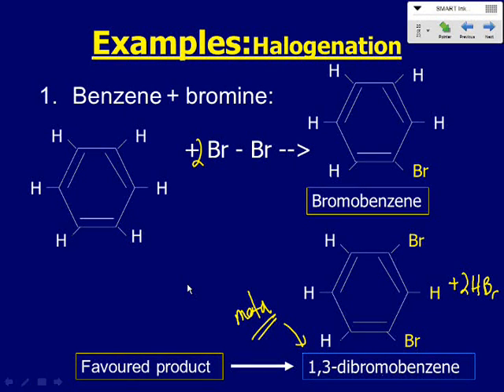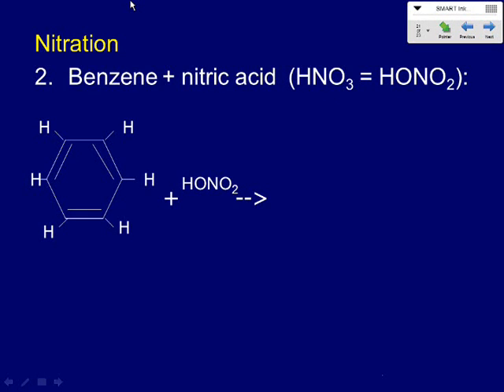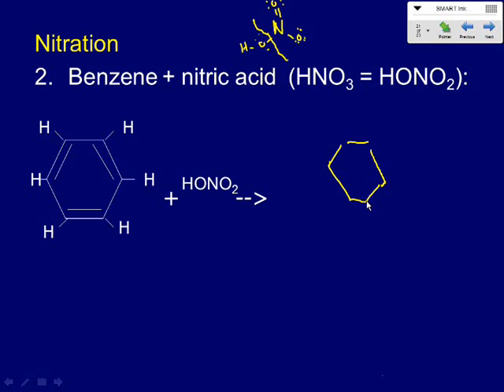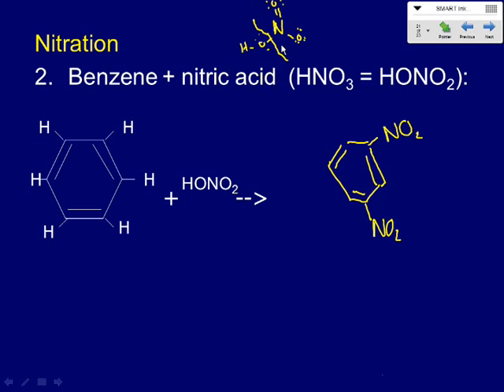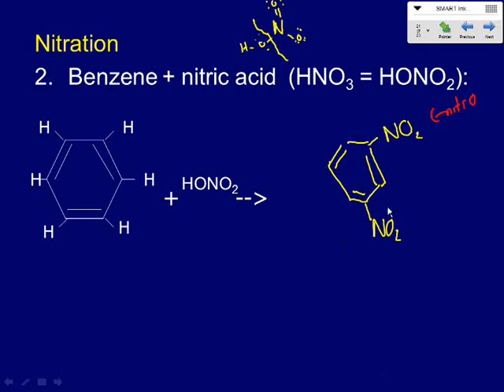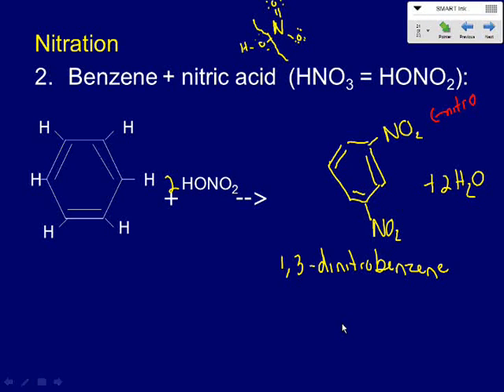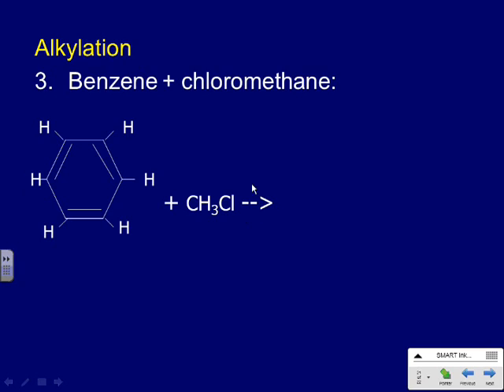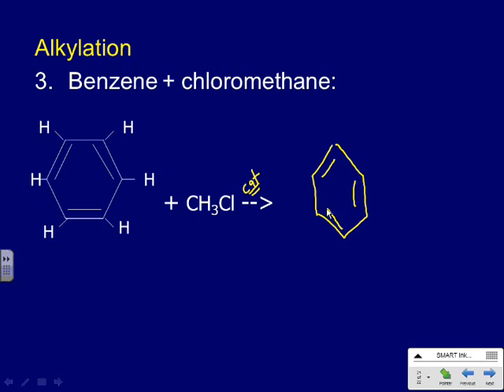SCH 4U U4 6.0 Reaction of Aromatic Compounds Flip